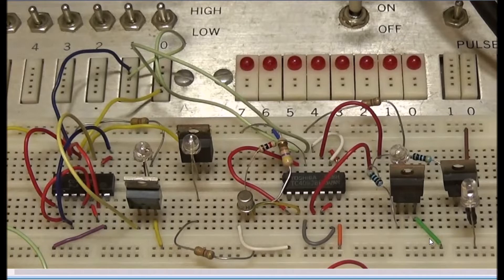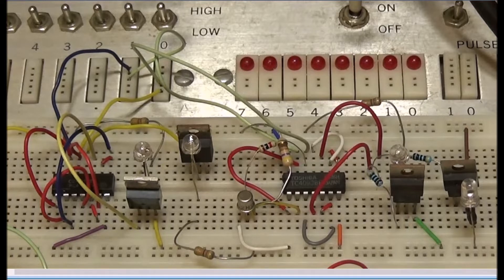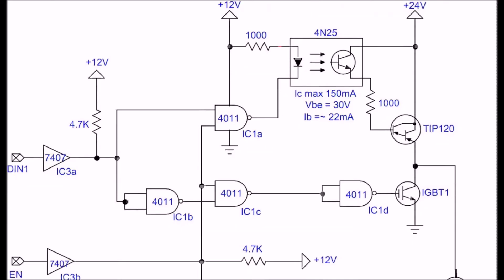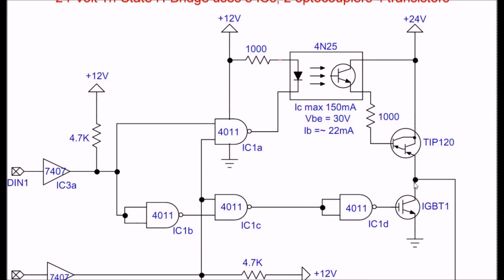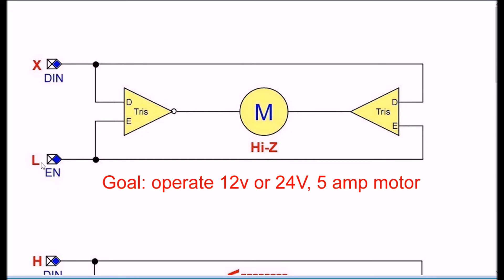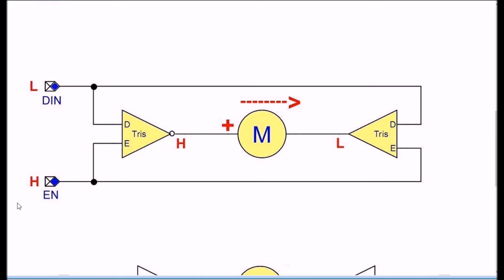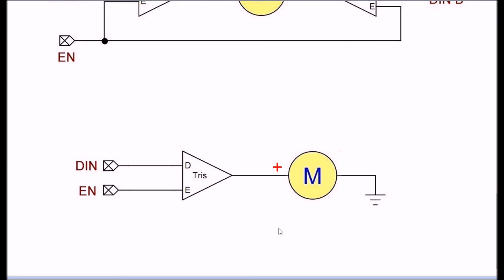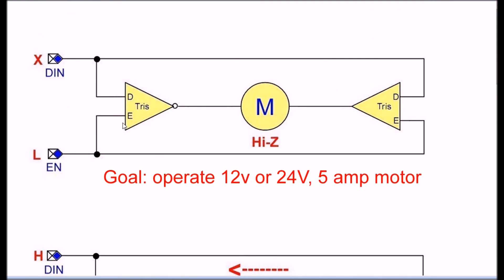Introduction Tri-State H-Bridge Motor Controls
A series of videos on many aspects of transistors, CMOS and TTL logic, optocouplers, general digital electronics.